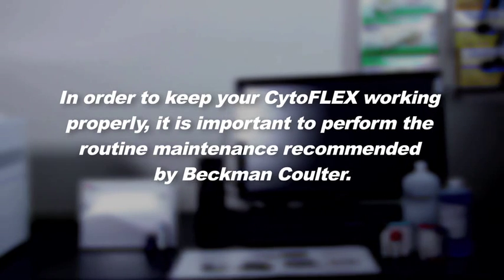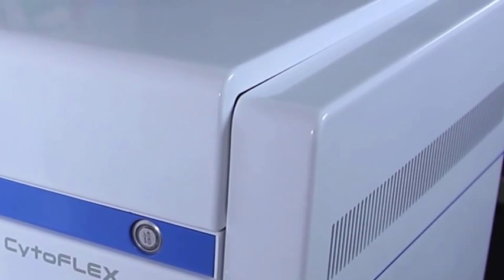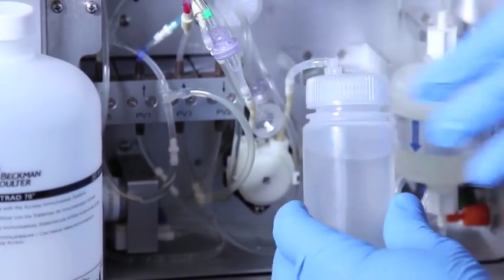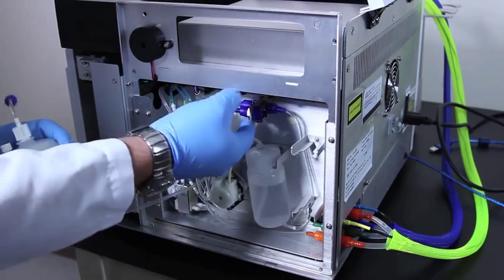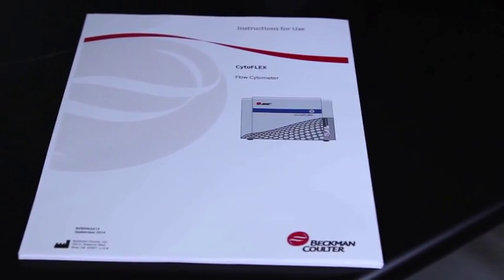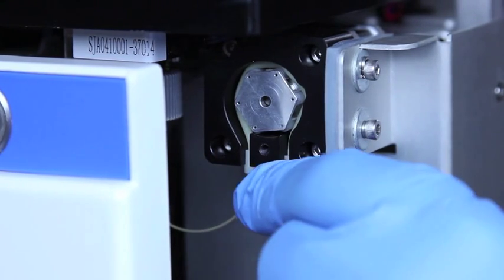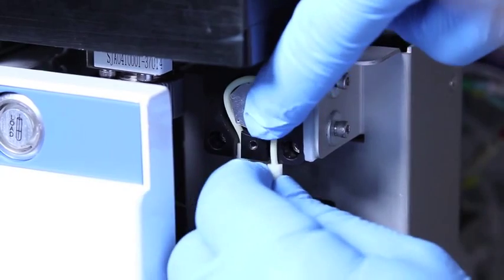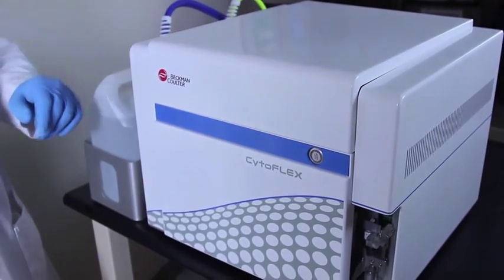Special Procedures for the Beckman Coulter Cytoflex Research Flow Cytometer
The CytoFLEX system brings you easily upgradeable detection capabilities for up to 3 lasers and 13 color research flow cytometry right on your bench top. Providing quality and performance at any configuration, the CytoFLEX system provides powerful sensitivity and resolution for the simple to the most challenging applications. CytoFLEX delivers and surpasses capabilities expected in top tier analyzers, with excellent performance and nanoparticle resolution.